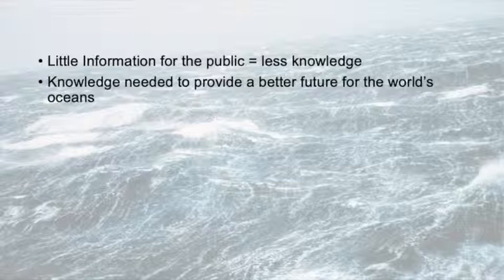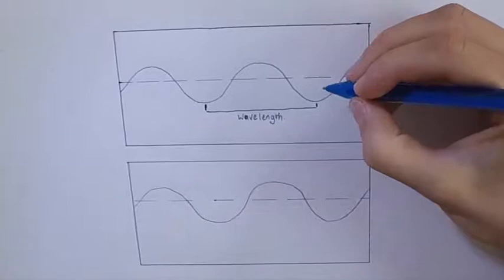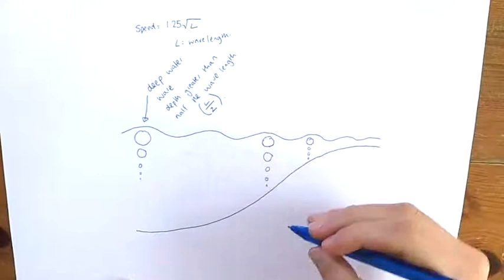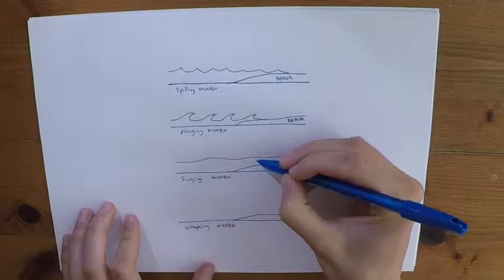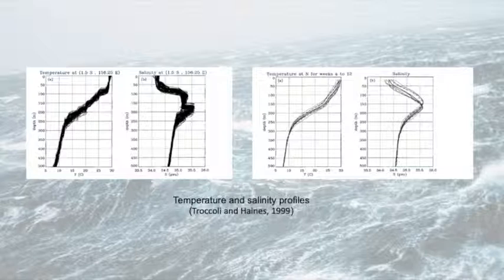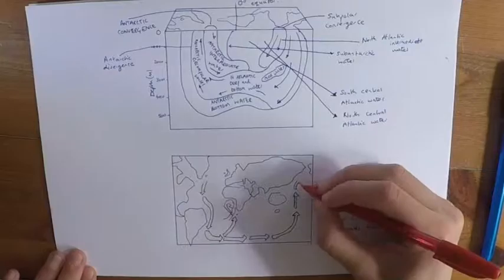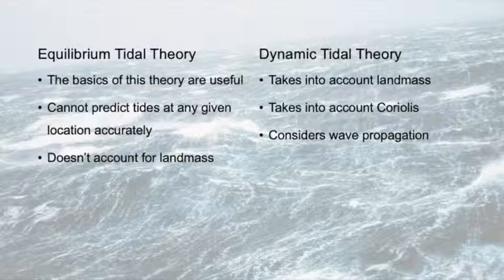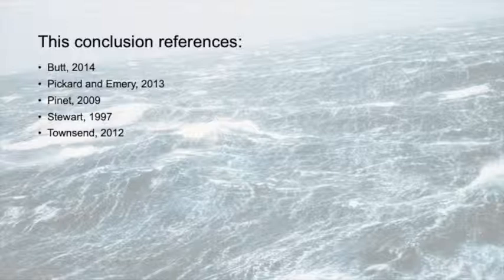Oceanography and Meteorology assignment